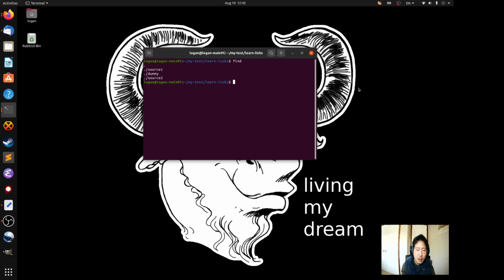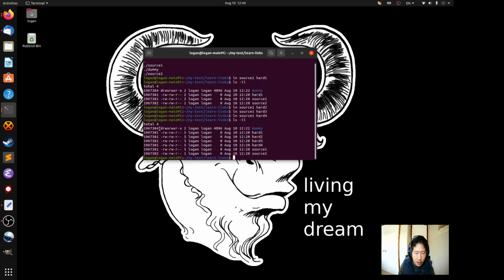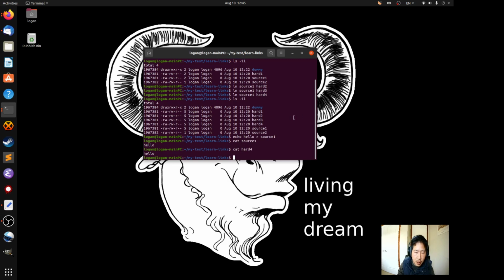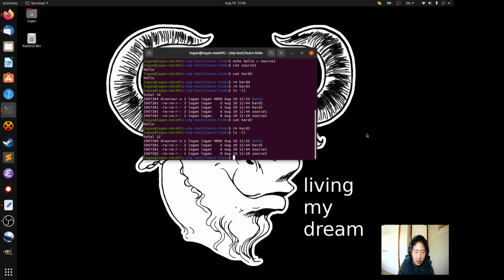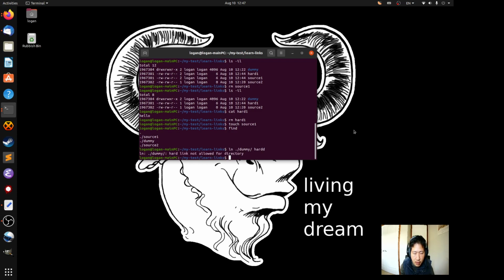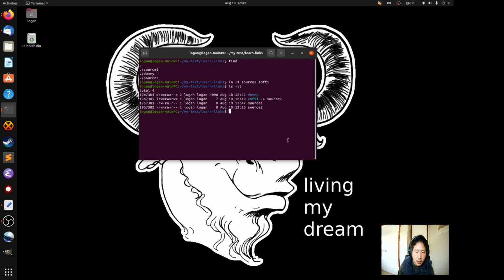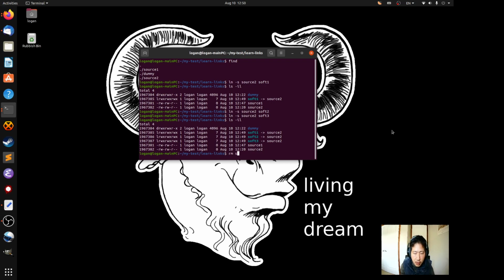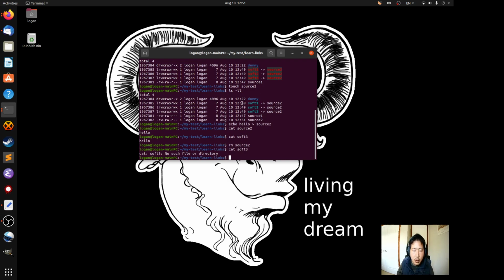Difference between soft and hard links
What is the difference between soft and hard links? You'll find out! ;)

Happy hacking!